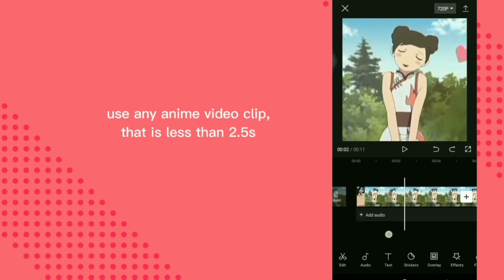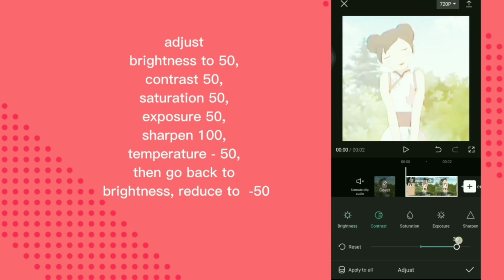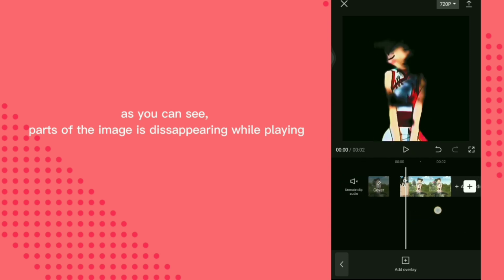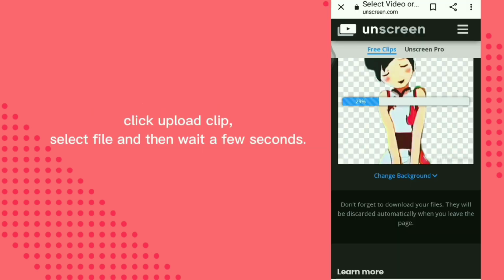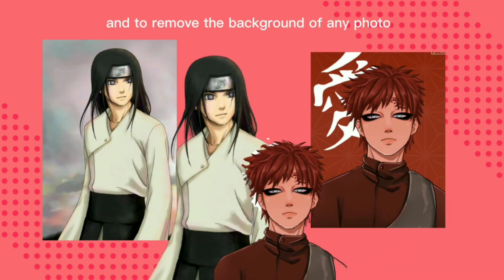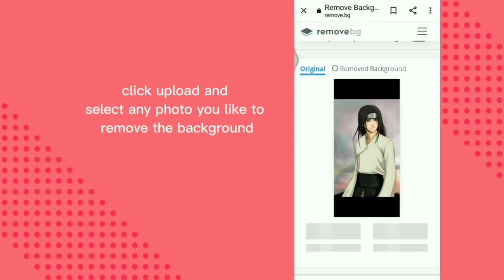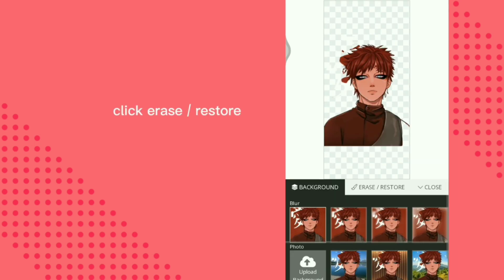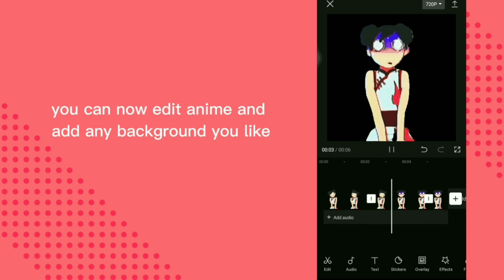HOW TO REMOVE BACKGROUND FROM A VIDEO / ONLINE TOOL AND FREE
I'M GOING TO SHARE HOW TO REMOVE BACKGROUND FROM A VIDEO.
FAST, EASY AND FREE ONLINE TOOL.

YOU CAN REMOVE THE BACKGROUND OF ANY VIDEO CLIP FOR FREE

THIS VIDEO EDIT TUTORIAL IS REQUESTED BY @THE SHIFT EDITS

YEJI AND HYUNJIN SIBLINGS
TRENDING KPOP ZOOM TREND
CAPCUT EDIT TUTORIAL

It helps the channel out and is much appreciated!